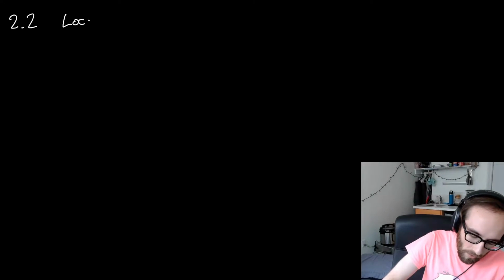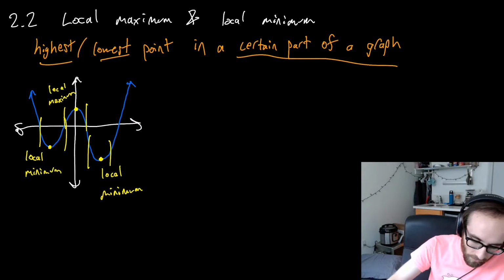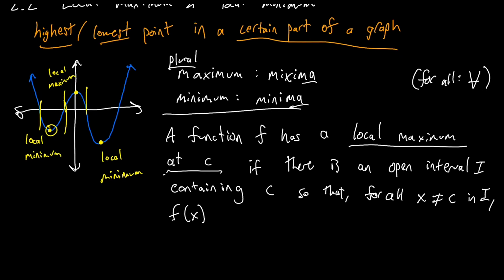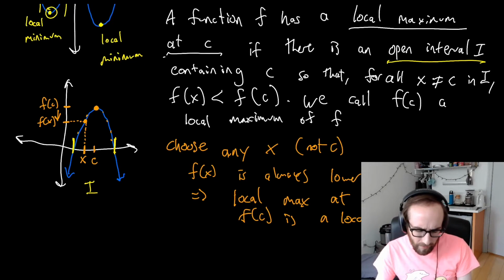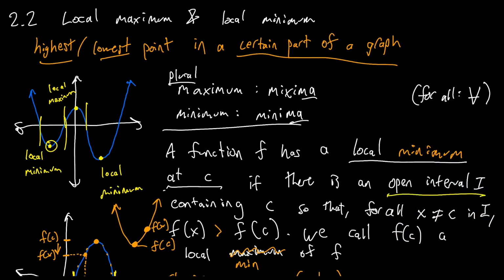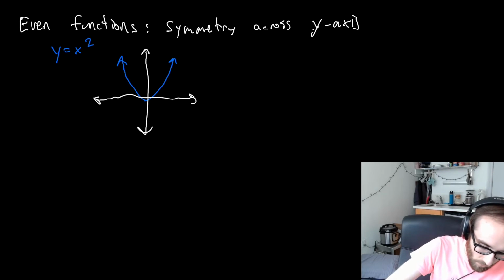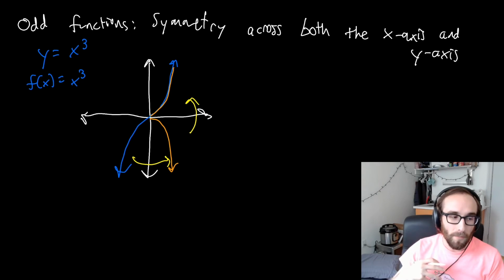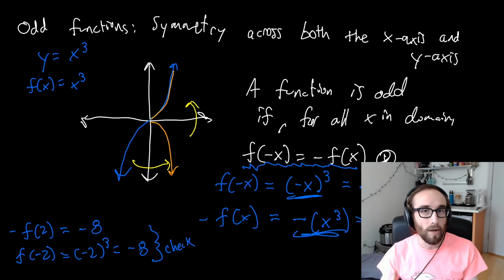Precalculus A 2.2 Local Min/Max & Even/Odd Functions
In this video we learn about local minima and maxima along with even and odd functions.